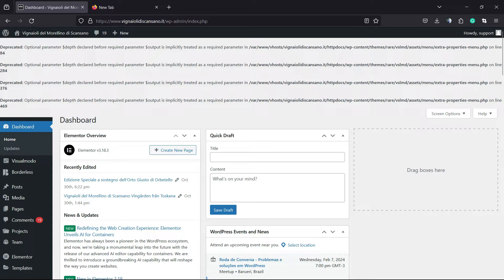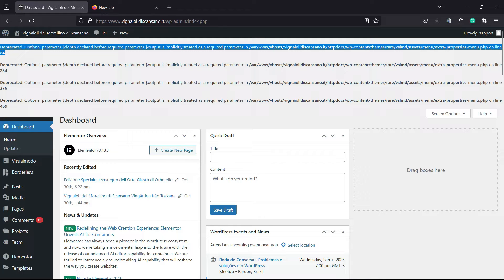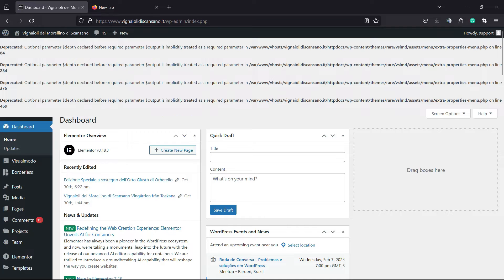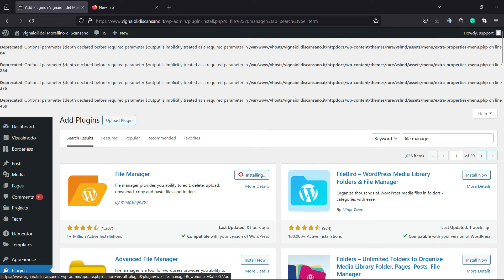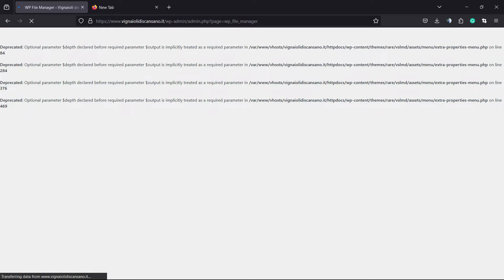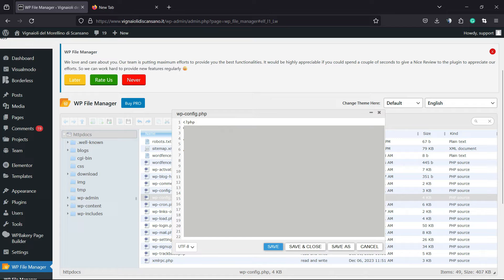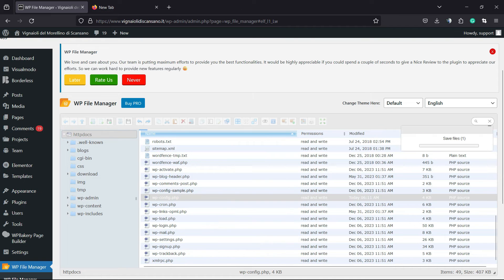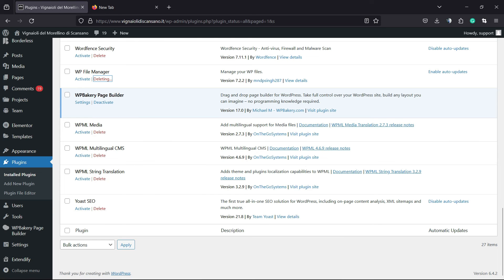Remove Error Lines From Website Header: How To Disable WordPress Debug ❌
👋 Welcome to our comprehensive guide on "Removing Error Lines From Website Header: How To Disable WordPress Debug." In this tutorial, we'll dive deep into the process of disabling the WordPress debug mode, which is a common cause of unsightly error lines on your website header. Perfect for website owners, WordPress beginners, and developers alike!

🧰 What You Will Learn:
The basics of WordPress debug mode.
Identifying error lines in your website header.
Step-by-step instructions on disabling WordPress debug.
Troubleshooting tips for common WordPress issues.
How to maintain optimal website performance.

If you're struggling to handle WordPress technicalities, our team of experts is here to help!

Have any questions or need further assistance? Drop your queries in the comment section, and we'll be happy to assist!